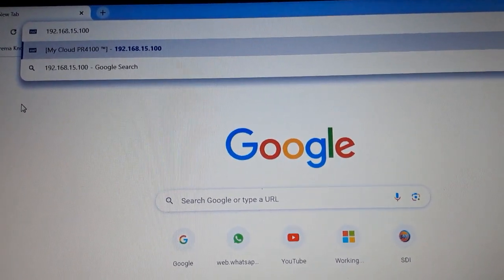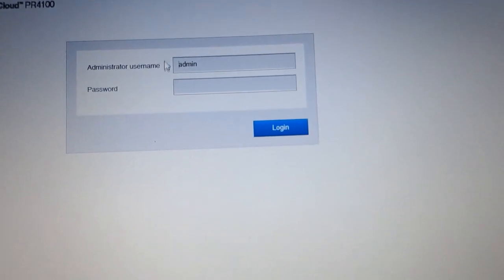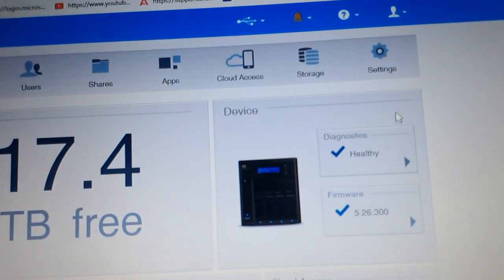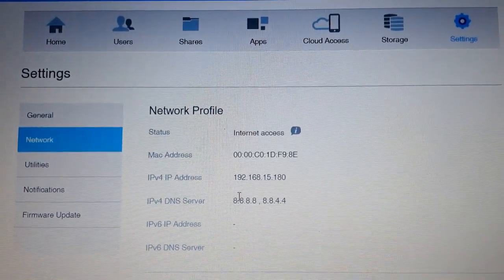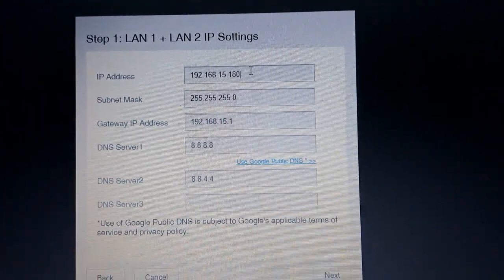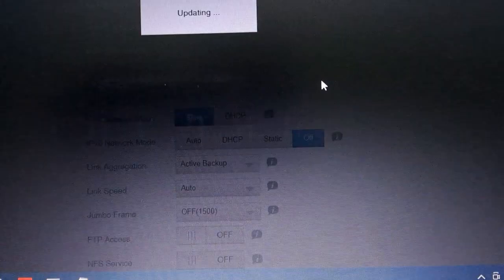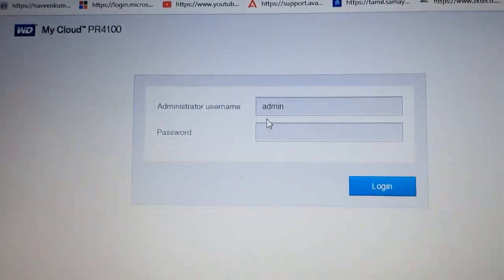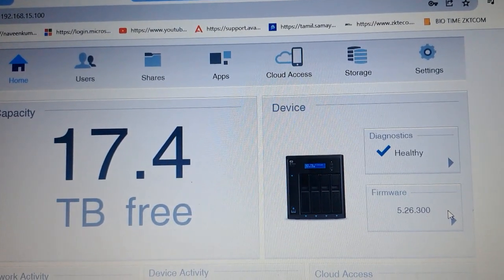How To set Static IP To WD My Cloud||How To Configure Manual Ip Address In WDpr4100